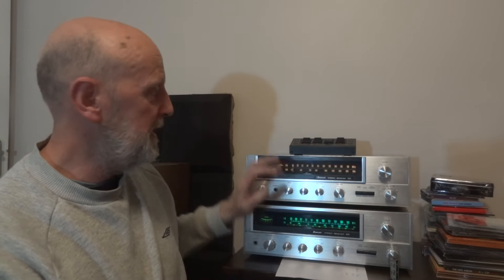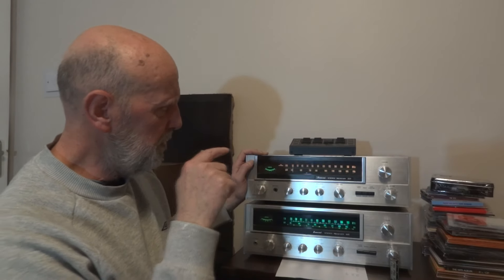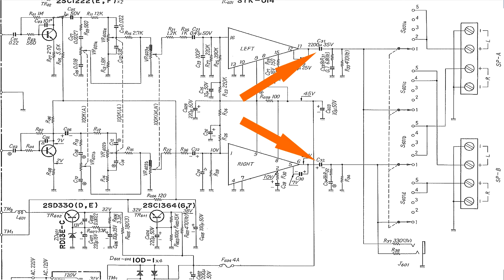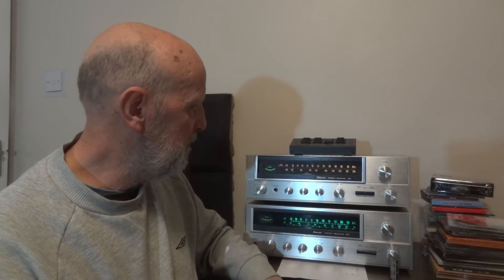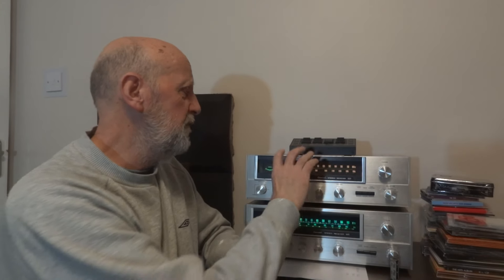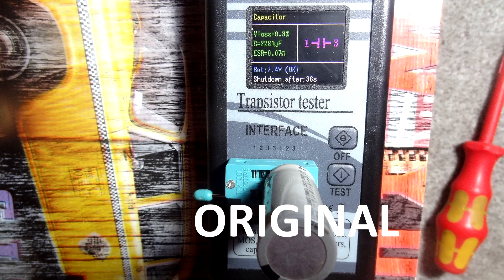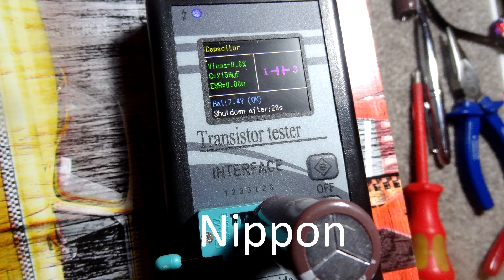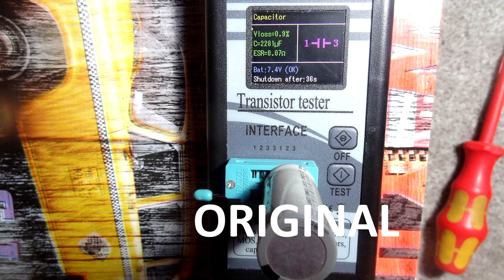Sansui 331 Output Caps Replacement Test. Capacitor Coupled Amplifier, Receiver ReCap. Vinatge HiFi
Replacing 50 year old output capacitors in a Sansui 331
How much better if at all does it sound ?
Well there is a difference but not chalk and cheese as some might expect but just a little more clarity and definition but still worth the effort of replacing these caps